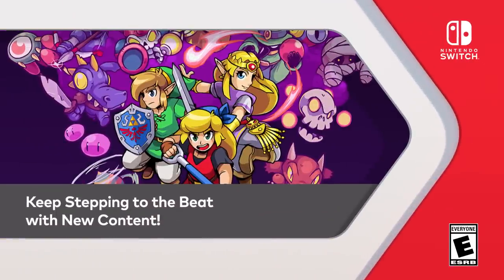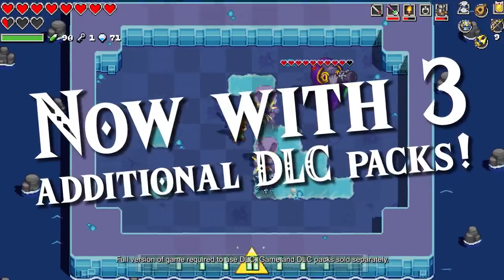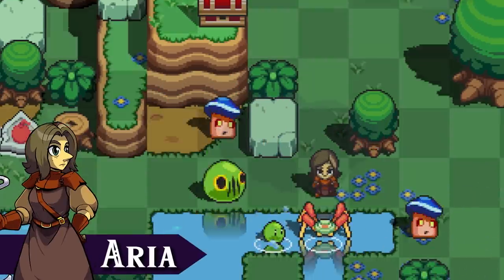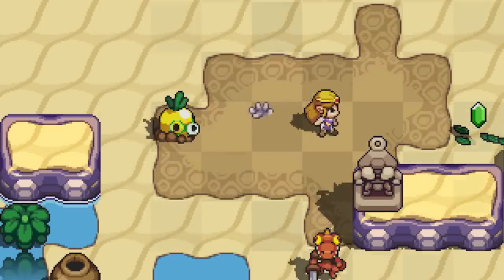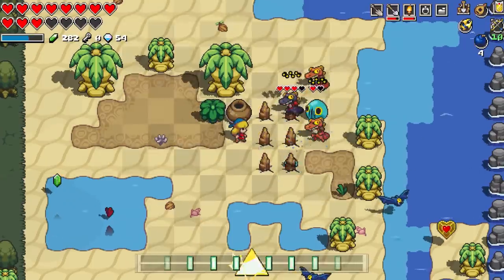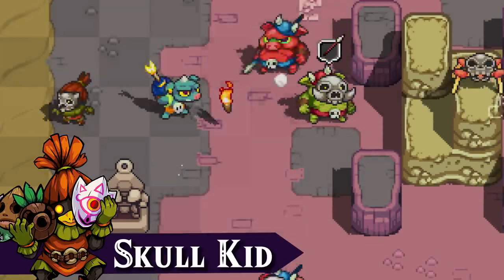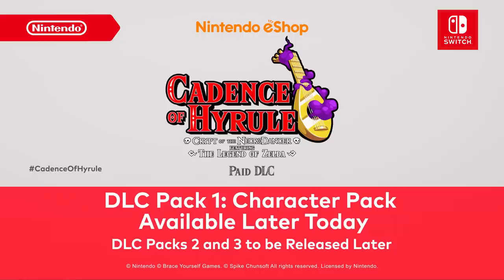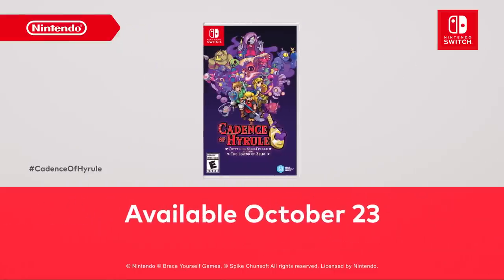Cadence of Hyrule - Crypt of the NecroDancer Featuring The Legend of Zelda - Season Pass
Keep stepping to the beat with new content for Cadence of Hyrule – Crypt of the NecroDancer Featuring The Legend of Zelda!

The Season Pass and DLC Pack 1 will be available today with DLC Pack 2 & 3 releasing before the end of October. A physical version including all the DLC Packs will released on Oct. 23rd!